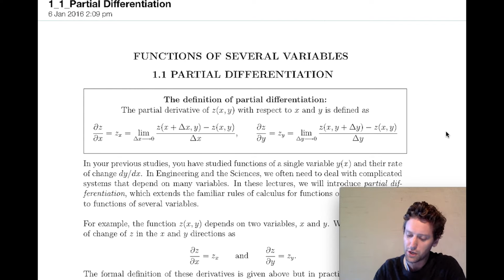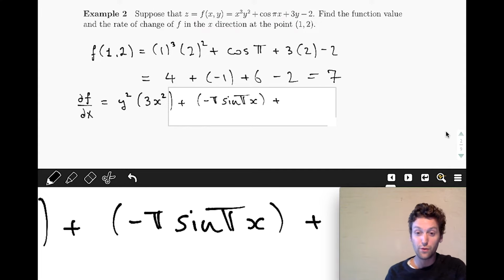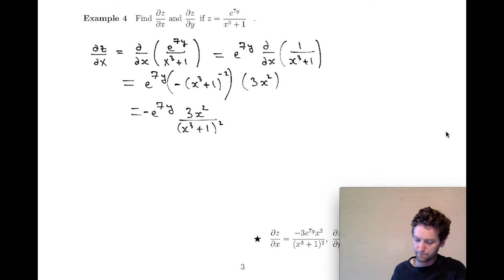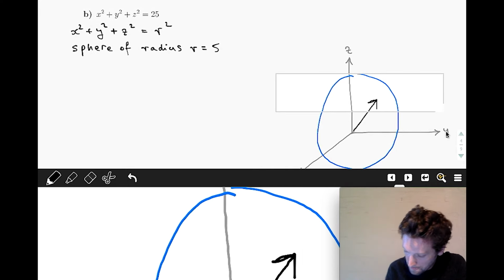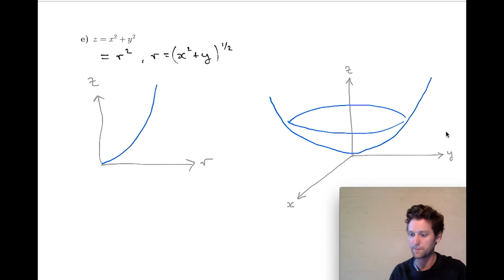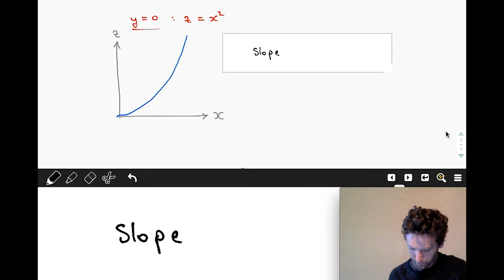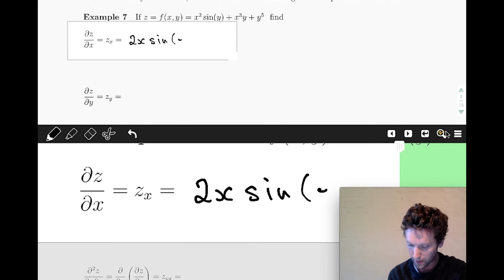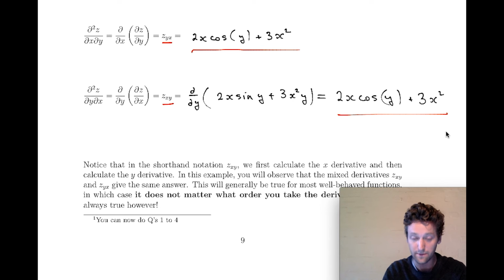MATH2018 Lecture 1.1. Partial Differentiation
We introduce partial derivatives, which allow us to calculate the rate of change of functions of several variables.